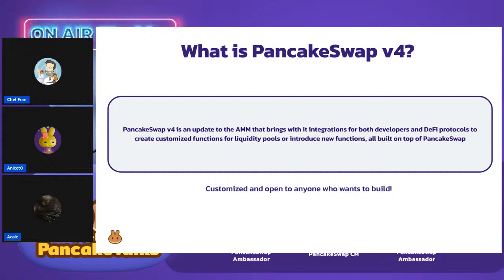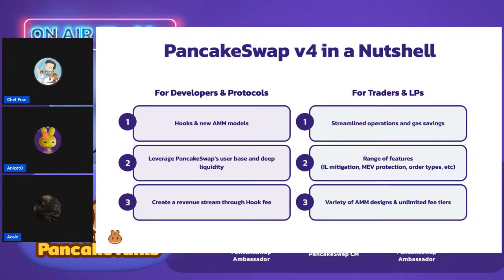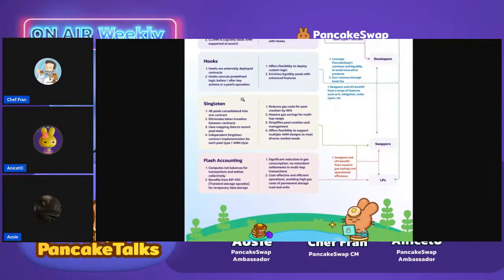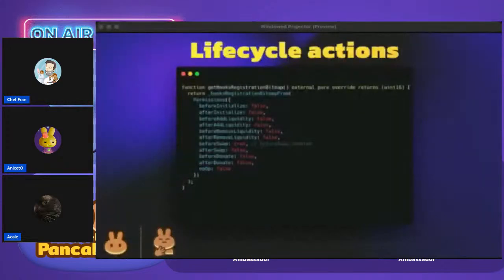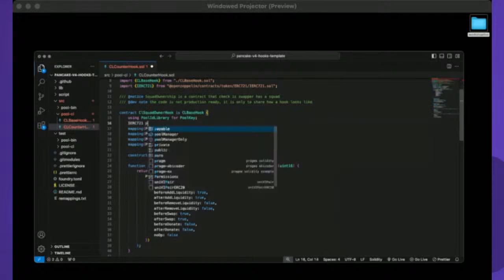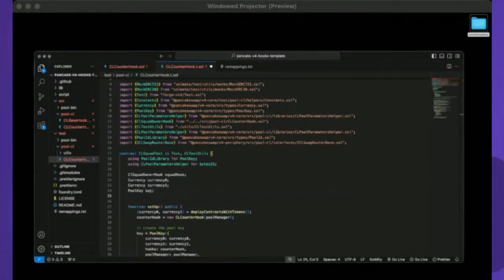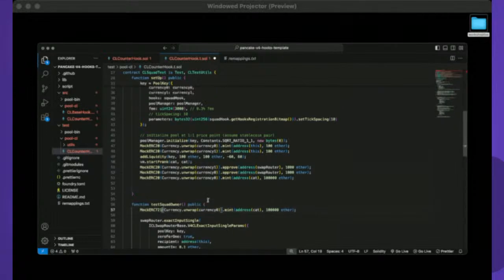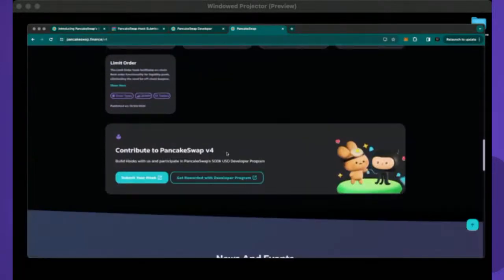PancakeTalks - PancakeSwap v4 Workshop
In this episode, our dev ambassador, Aosie, meticulously crafted an insightful workshop tailored for the devoted and enthusiastic people of PancakeSwap v4.

Join us as we embark on a journey of discovery, unlocking the full potential of PancakeSwap v4 with Aosie as our knowledgeable guide.

Super technical for you? Don't worry! There will be an explanation for the rest of the mortals too!